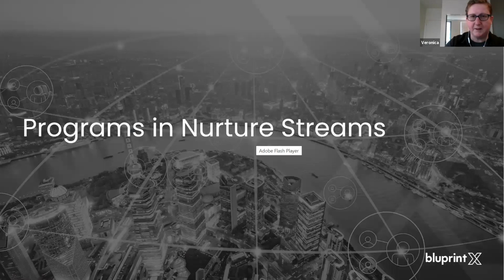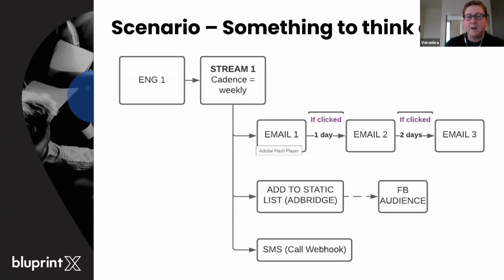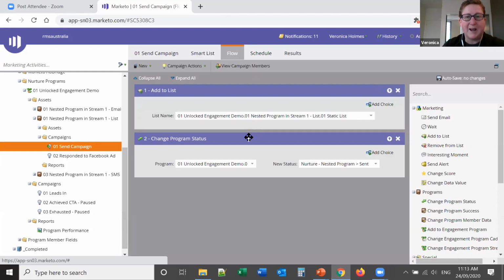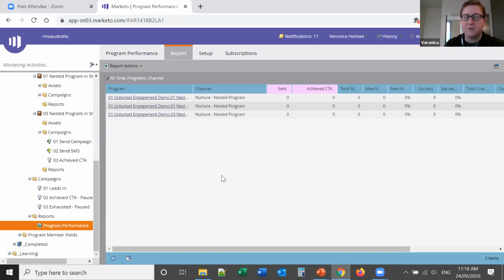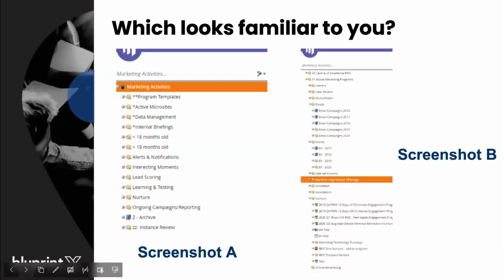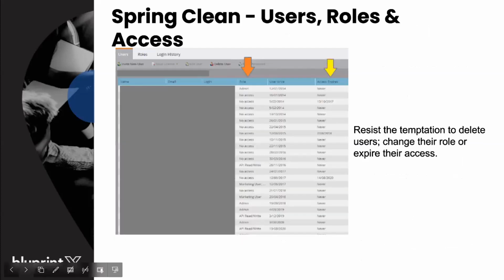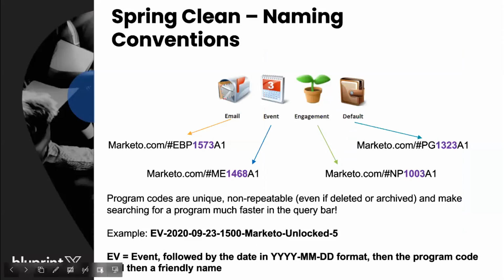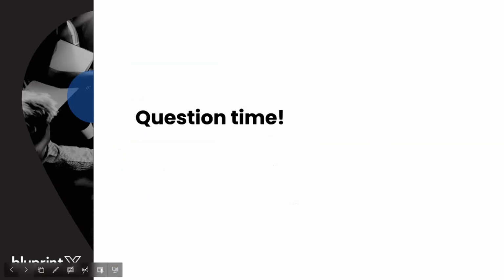Marketo Unlocked - Forgotten Functions Sept 2020 Programs inside Nurtures and Spring Cleaning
In this webinar Graham and the BluprintX ANZ MarTech consultant team:
- Veronica will be talking about Programs in Marketo Nurture Streams
- Mina will tackle some recommended Marketo Spring Cleaning